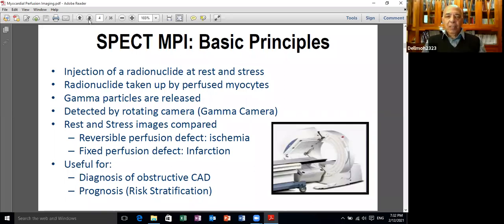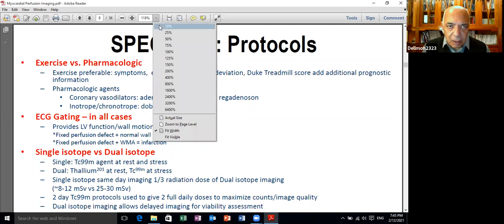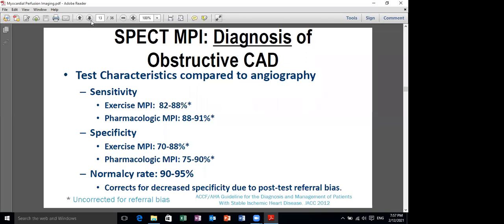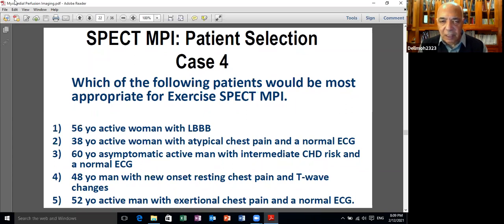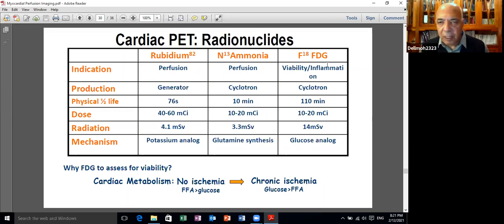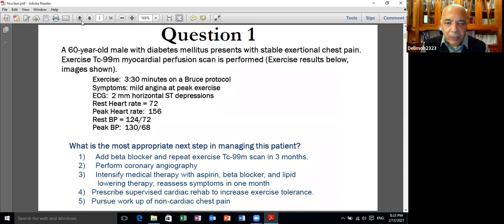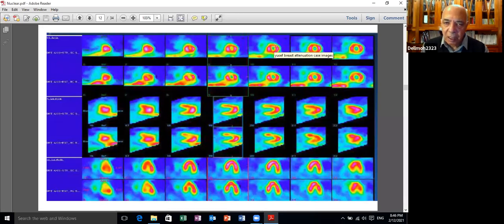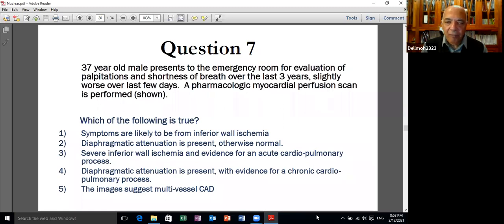32-Nuclear Imaging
# cardiology lectures